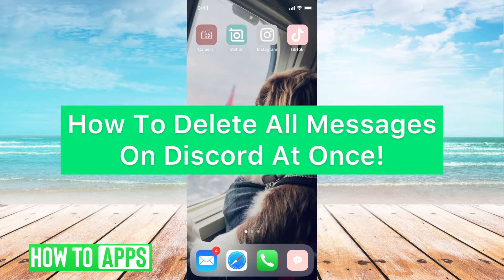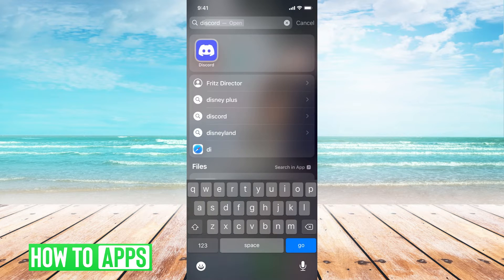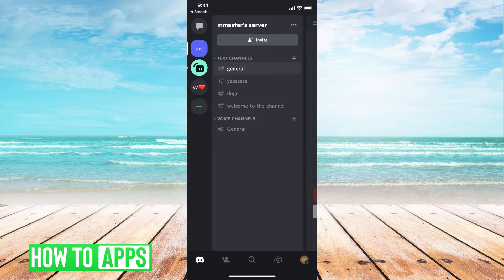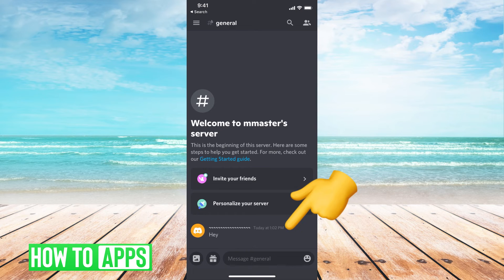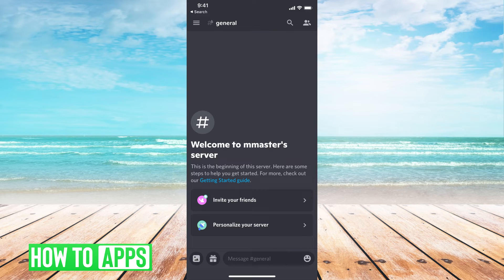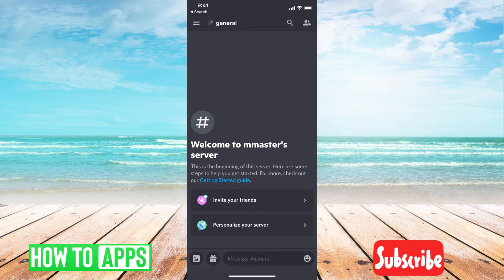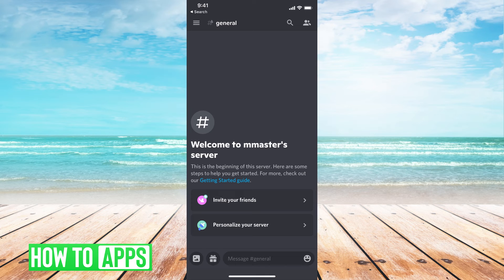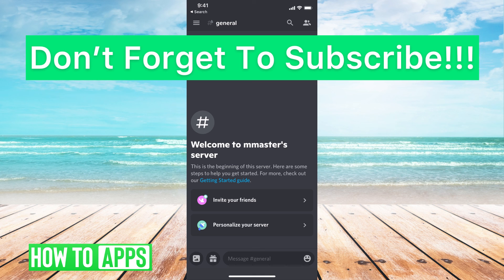How To Delete (All) Messages On Discord At Once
Let's delete all of your Discord messages on the app at once in this quick and easy guide.

If you have lots of Discord messages and want to clear them out, I walk you through steps to delete them all fast and quickly. You can do this on any mobile device including iPhone and Android. Once they're deleted from the server or channel they will be gone forever so make sure you create a backup if you want to save it. Depending on how many multiple messages you have, it could be faster or slower.